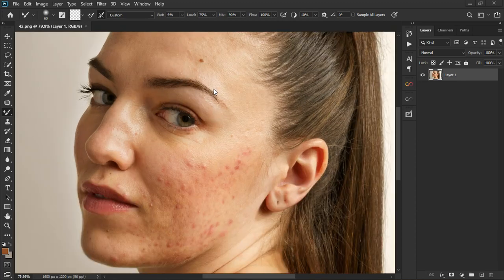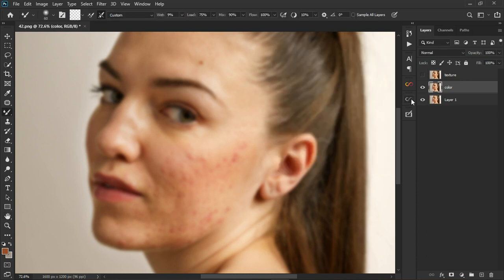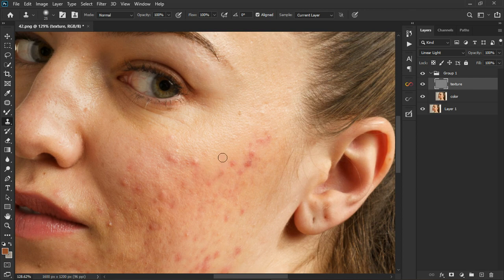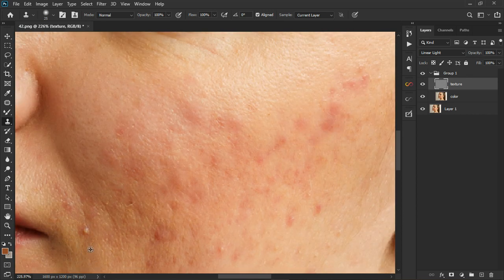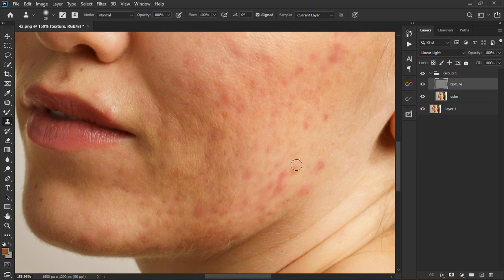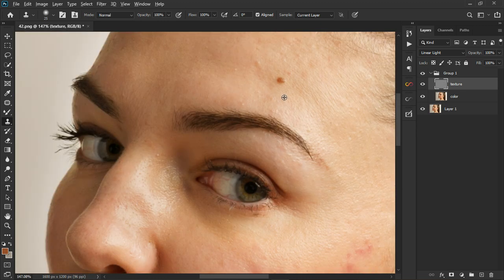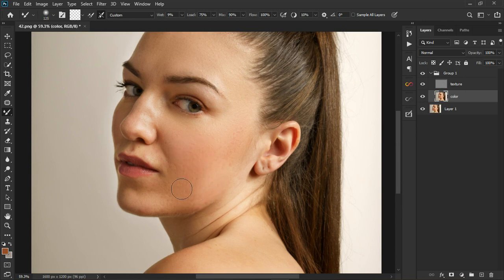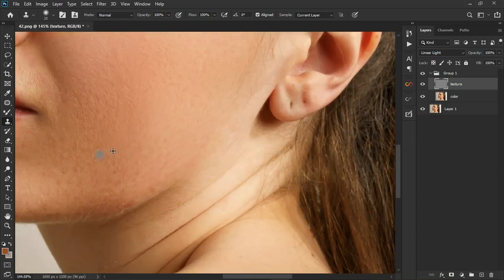Skin Retouching: SKIN Texture Repair Using Frequency Separation in Photoshop | MEET Retouch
Meet Retouch Class 3: DODGING, BURNING, AND SKIN RETOUCHING.
This is the concluding part of photo retouching. giving you full knowledge of how to retouch
 images professionally. understand this technique, for it is one of the best techniques.
 when working with skin. It is mostly used by all retouchers and in all plug-ins.